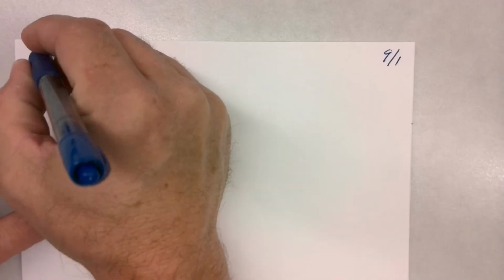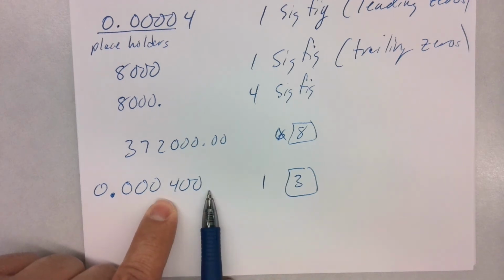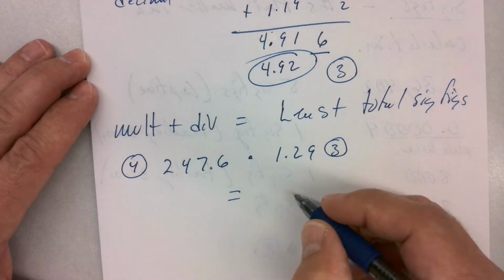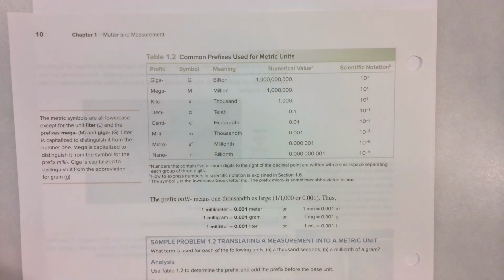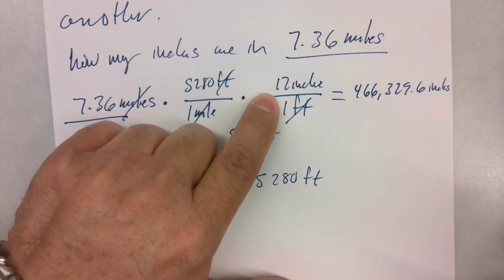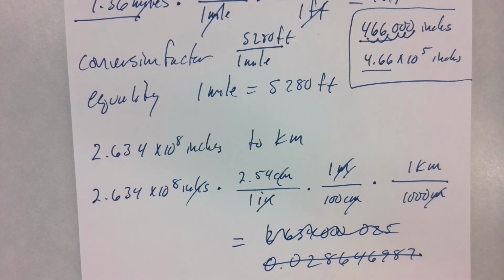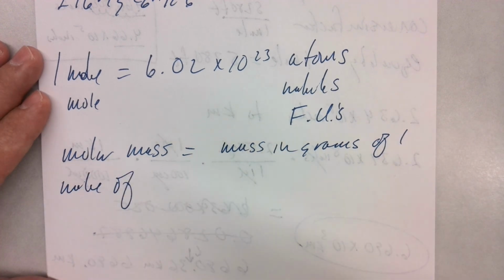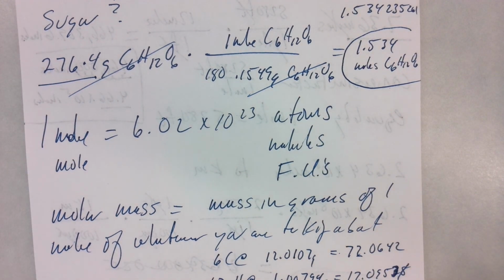Denton Chem 1110 Ch 1 Day 2 P1